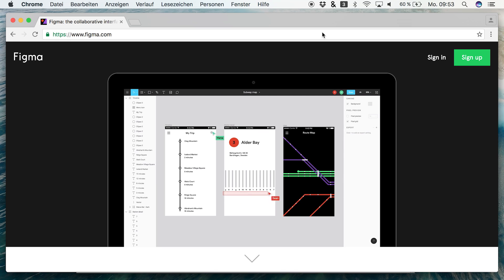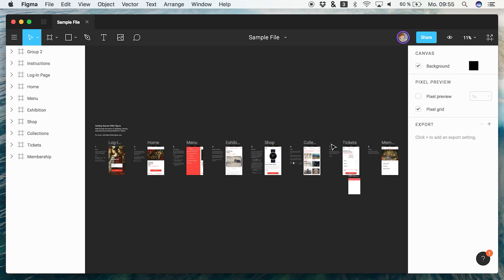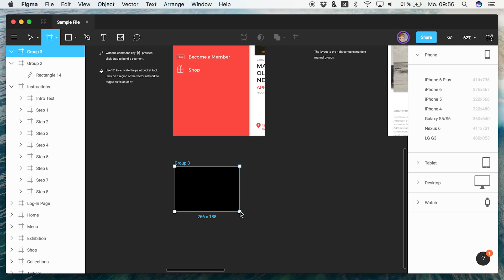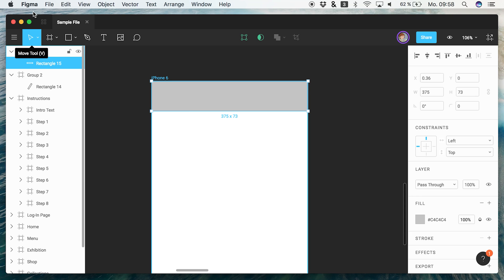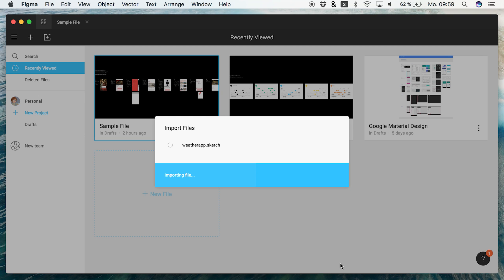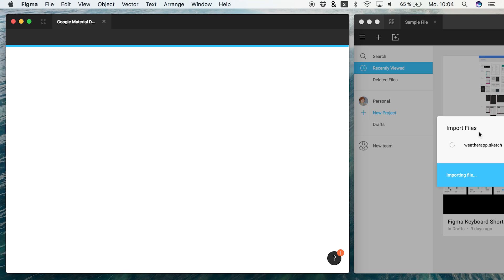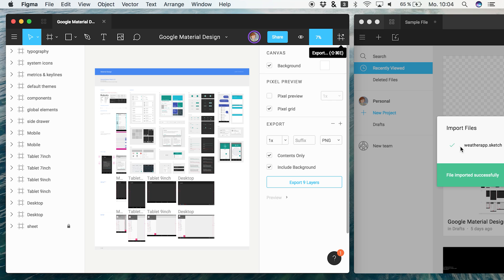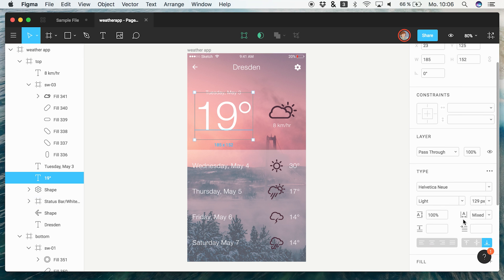FIGMA OR SKETCH?